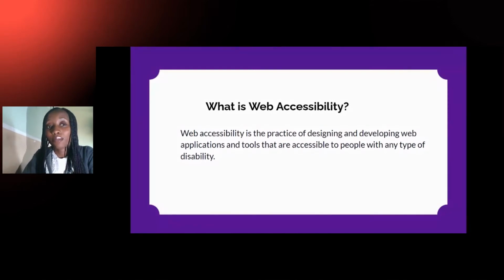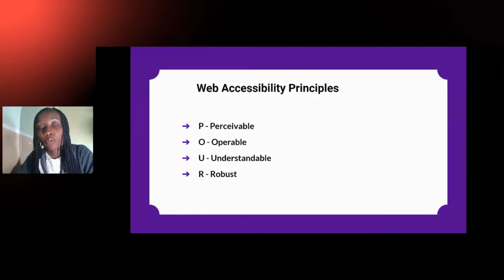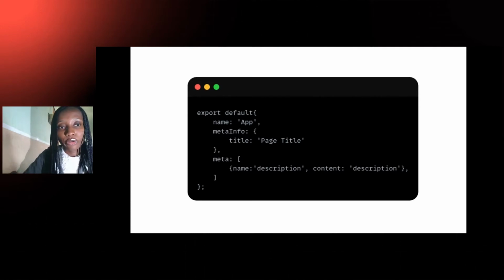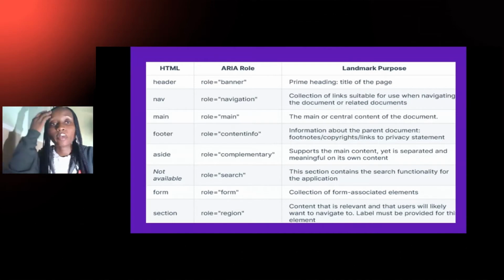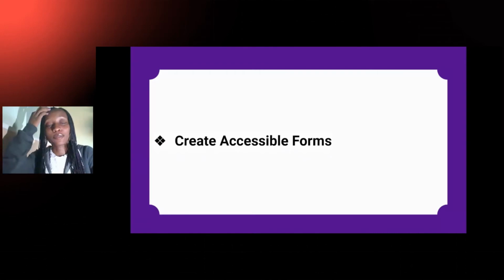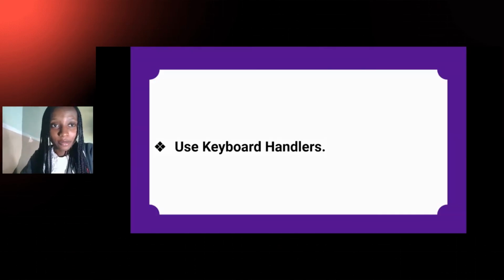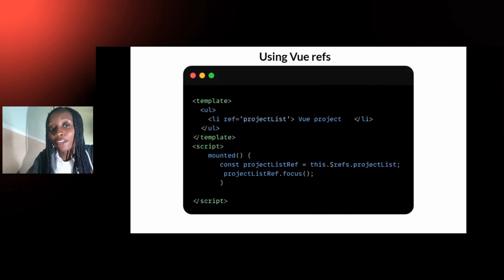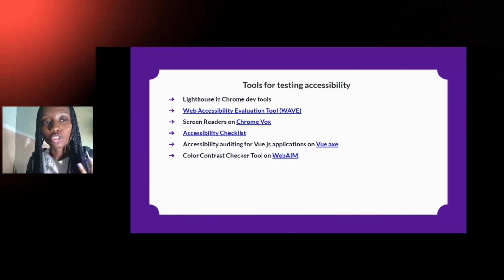Abiola Farounbi - Building Accessible Components in Vue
Vuejs Amsterdam 2022 in-person taking place on 2-3 June 2022 at the Amazing Theater Amsterdam.

Join Core Team Members, Creators and Authors Live on Stage. Limited €100 discount now available until 1.

Vuejs Amsterdam Online 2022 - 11 February 2022

Web accessibility needs to be prioritized when building applications for web to make it used by everyone. In this talk, I would explain and also guide the viewers on the various accessibility features and how to implement them in Vue.